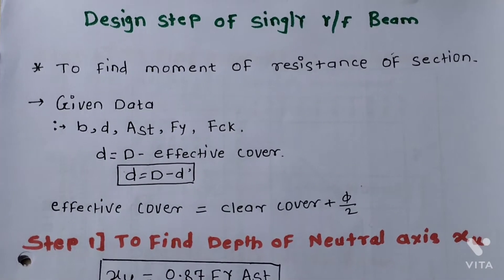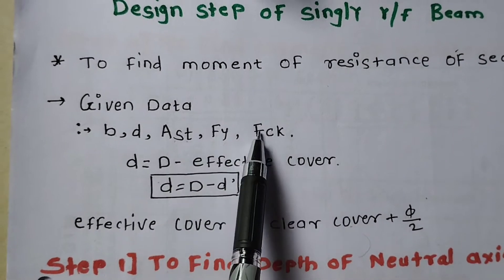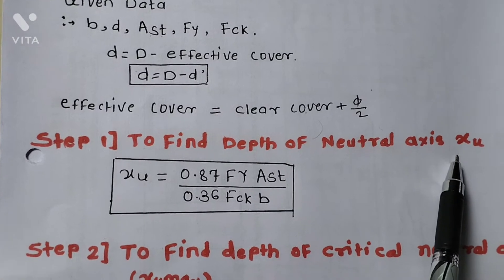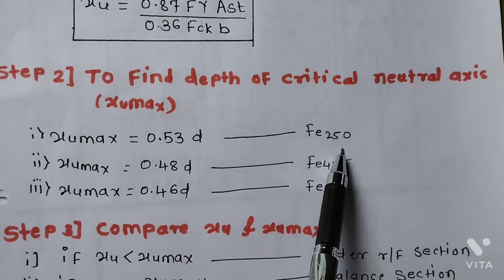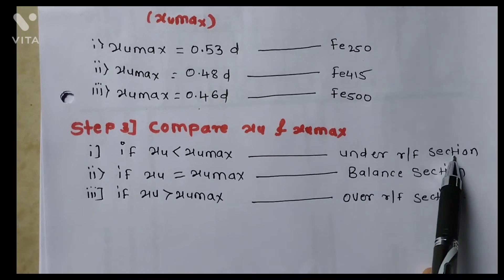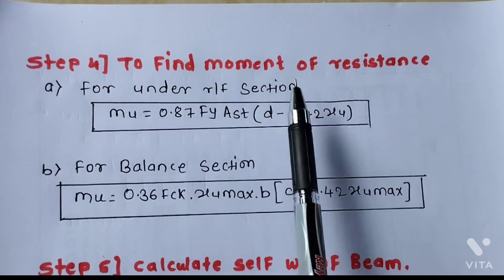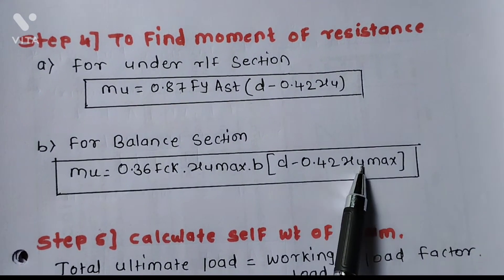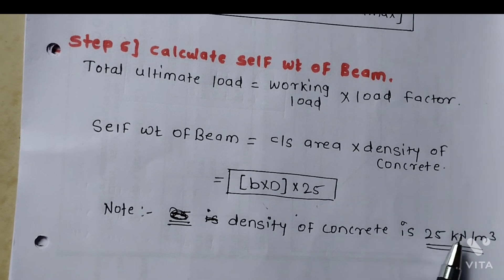Design step of singly reinforced beam| Step by step calculation of beam | How to calculate mu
Design step of singly reinforced beam| Step by step calculation of beam | How to calculate moment of resistance |
in this video step by step detail procedure of design of singly reinforced beam.